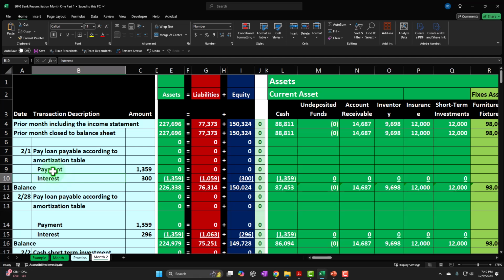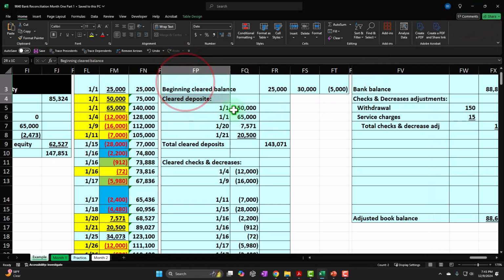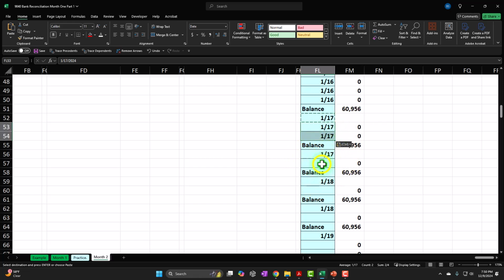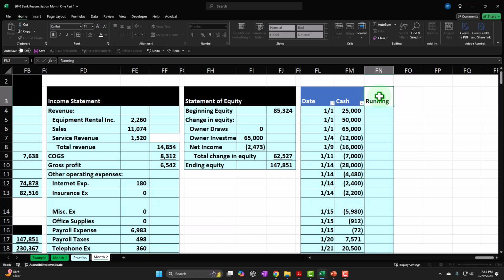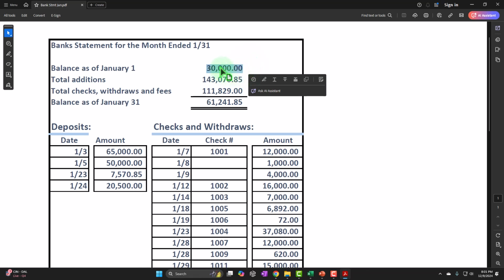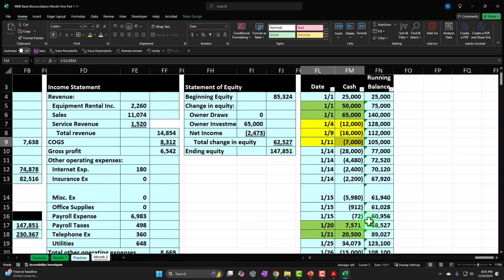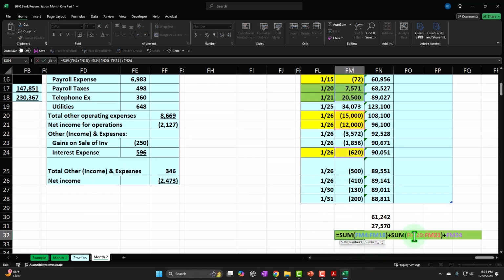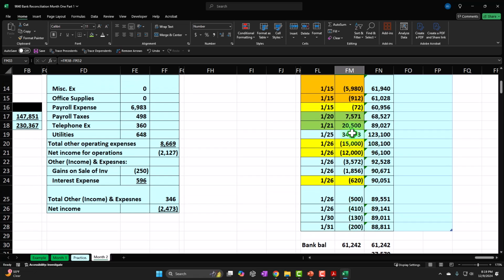Bank Reconciliation Month One Part 1 9040 Accounting Equation - Excel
Bank Reconciliation Month One Part 1
Accounting Equation - Excel